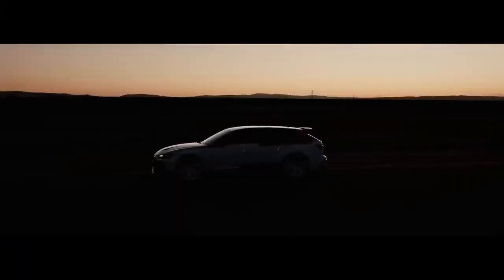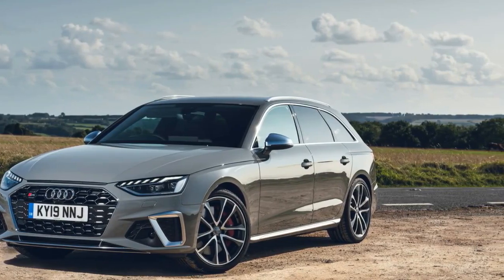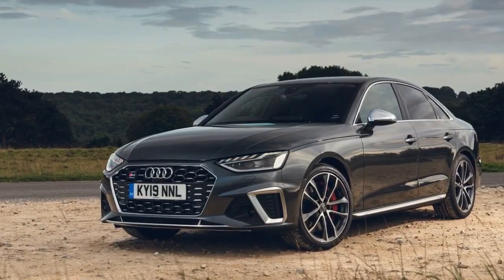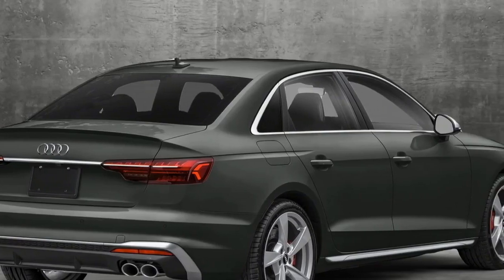2024 Audi S4, Navigating Comfort and Power with Precision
2024 Audi S4, Navigating Comfort and Power with Precision

1. We use trusted media sources in loading news and narrative content that we provide, in order to maintain accuracy and facts. We also include sources as references. please visit the sites we provide for more in-depth information related to the information or discussion we raise.

2. The material we use in making this video, is free and non-copyrighted content, or Creative Commons content, with fair use of content. If there is a problem or material that we use in the video in this channel, or there is a discussion about future business.

Thanks,